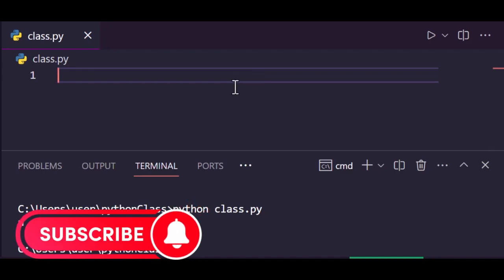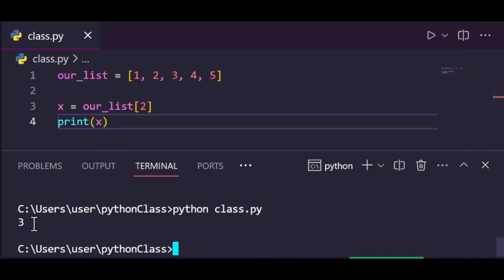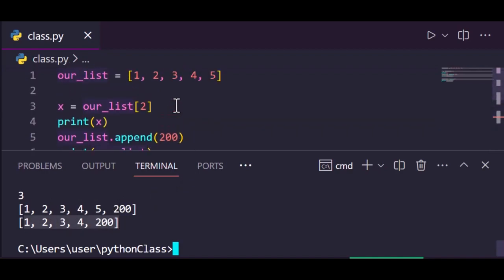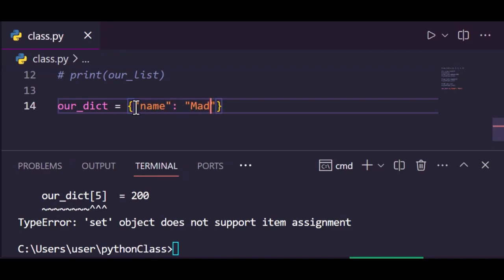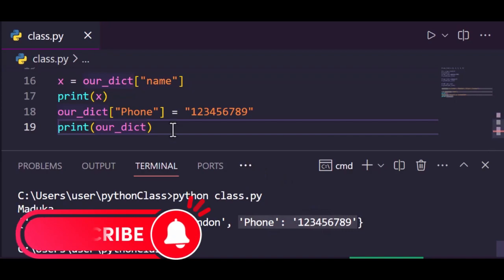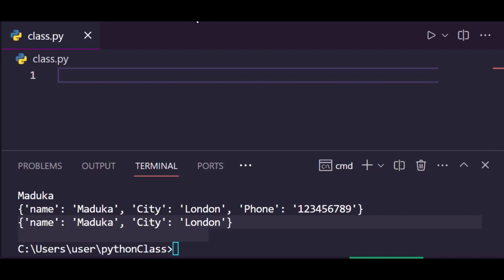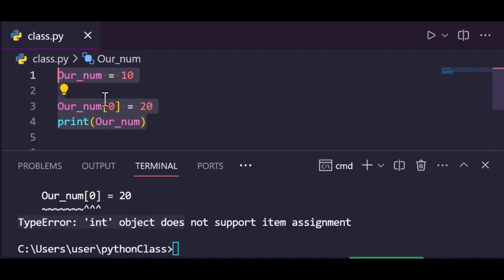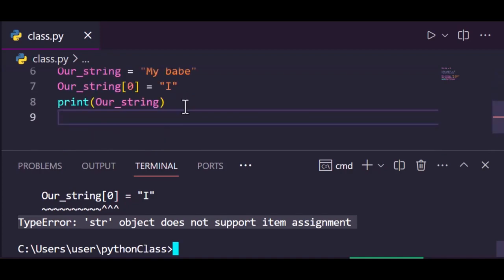objects in python | mutable vs immutable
Confused by mutable vs immutable objects in Python?

Don't worry, you're not alone! This video is your one-stop shop for understanding these fundamental concepts.

In this video, you'll learn:

The key difference between mutable and immutable objects
Why mutability matters for data structures like lists, dictionaries, and tuples
How to choose the right object type for your needs

Bonus: Tips and tricks for working with both mutable and immutable objects effectively

Whether you're a beginner or a seasoned Pythonista, this video will give you a deeper understanding of objects and help you write cleaner, more efficient code.